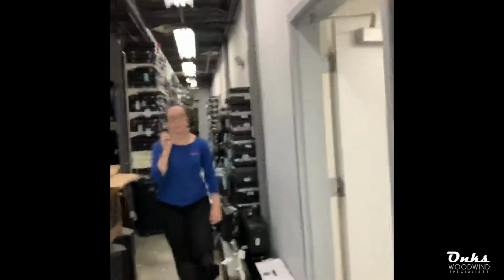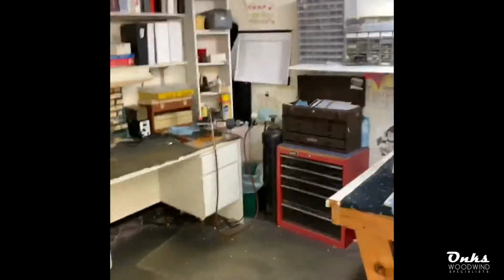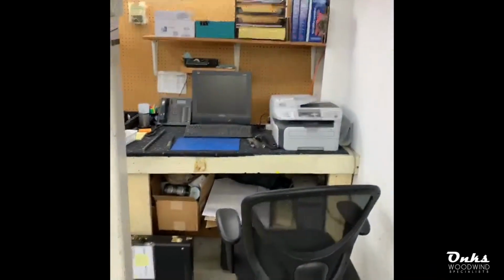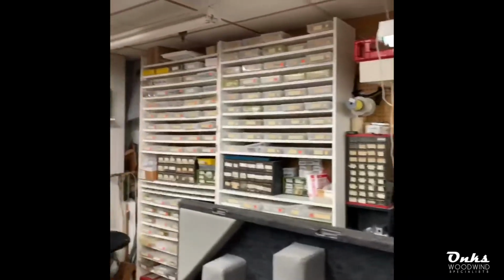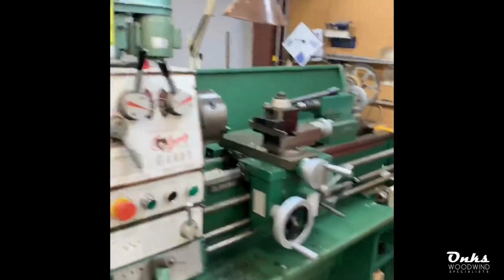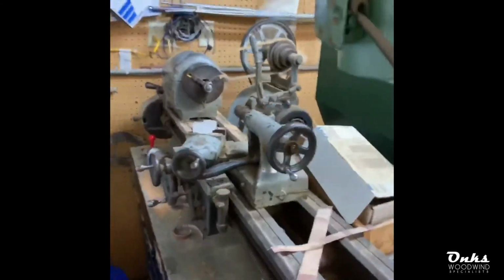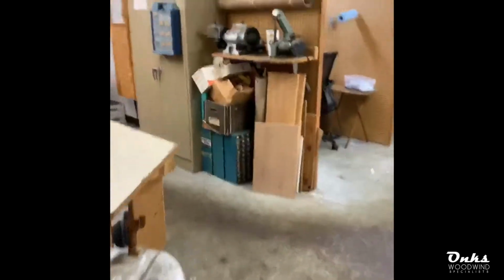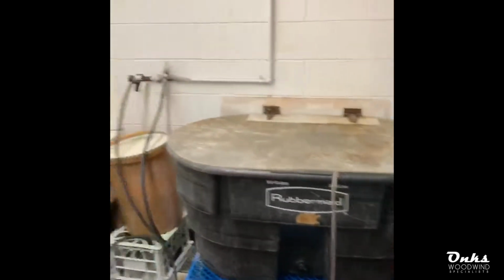Jason visit's the place where he got his start repairing!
Jason shows you around Portman's Music repair shop in Savannah, GA.  This is where Jason started his career in instrumental repair nearly 20 years prior to this video.  Jason gives you a tour and a little encouragement to begin your passions and to work hard every day!